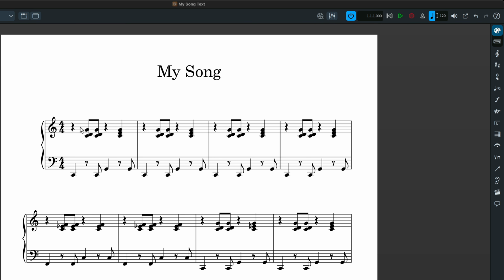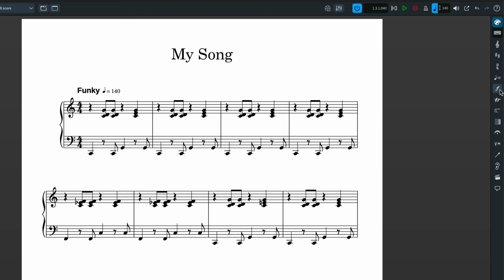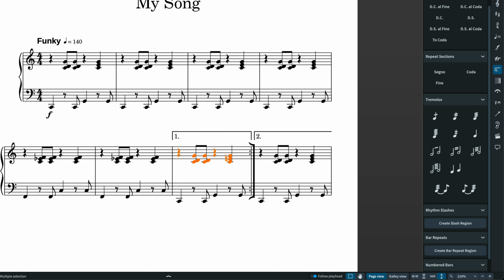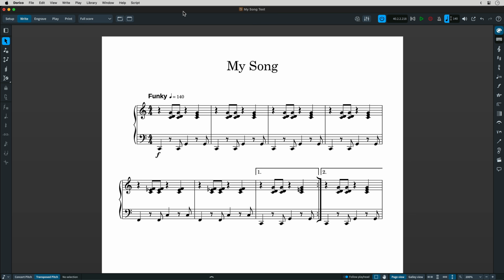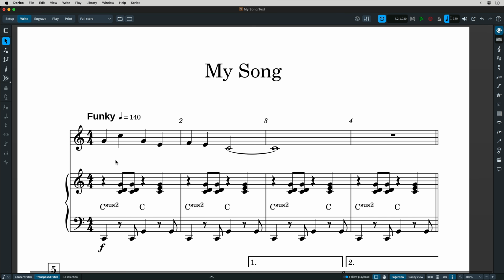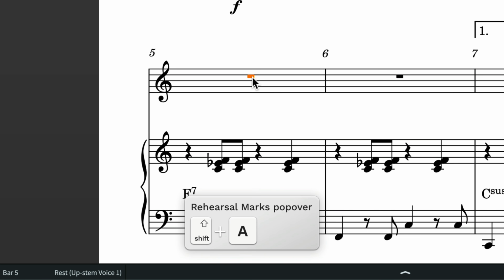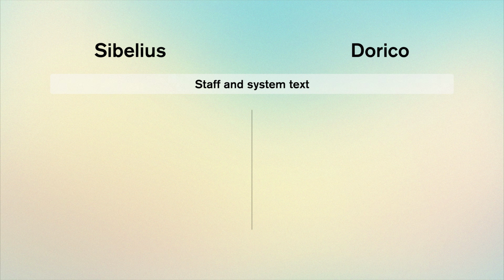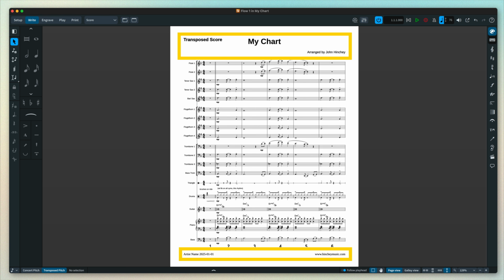Text-based notations | Switching from Sibelius to Dorico with John Hinchey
Learning Dorico after spending years working in Sibelius? John Hinchey shows you it's not as difficult as you might think, pointing out many similarities and helping you understand the differences.

In this video John talks about text-based notations, which are organized into music categories in Dorico.